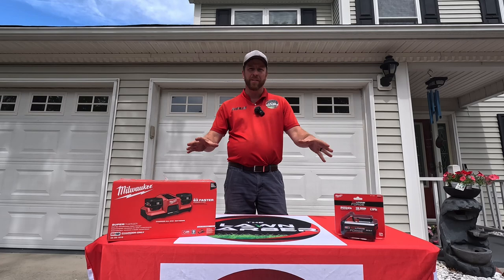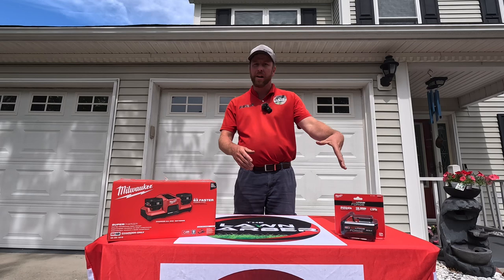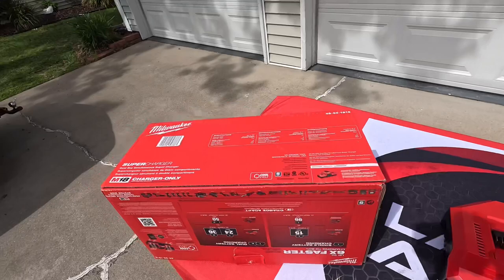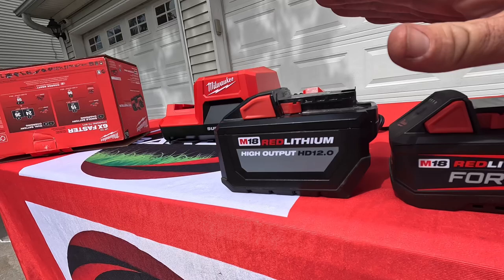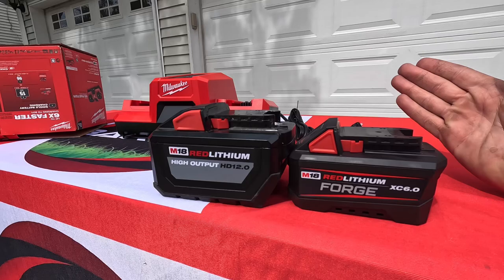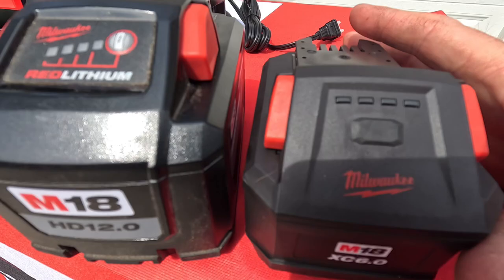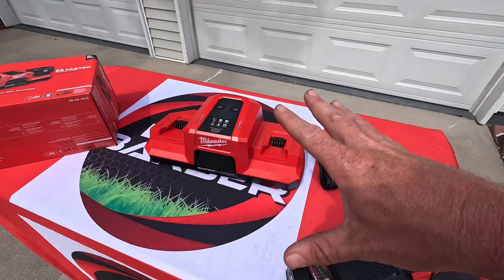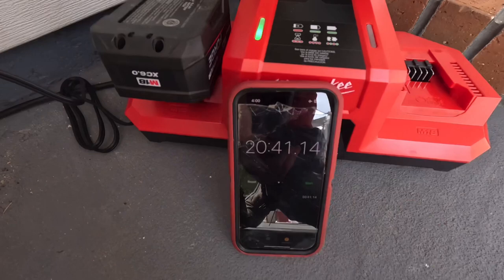Mikwaukee Super Charger And New Forge Battery | 48-59-18-15 | 48-11-1861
Are you looking for a way to charger your HD 12.0 and New Forge XC 6.0 batteries? This charger will have you charged at 80% in 15 minutes with this new charger from Milwaukee!

Are you looking for a battery that has the same power as the HD 12.0 but much lighter? This new Forge 6.0 XC is what you have been waiting for.